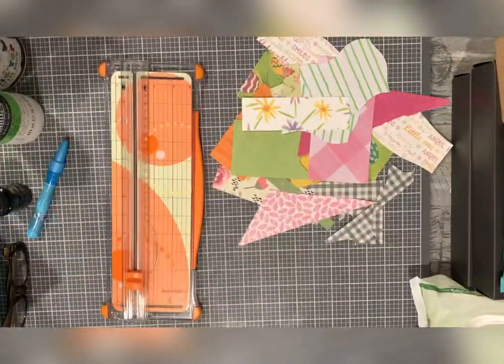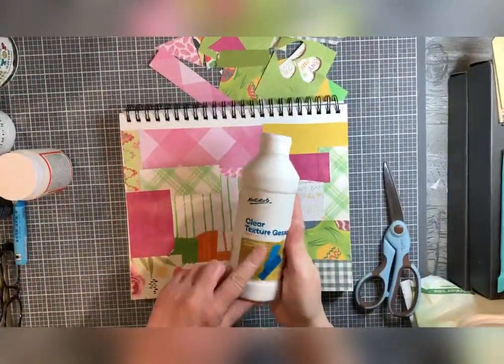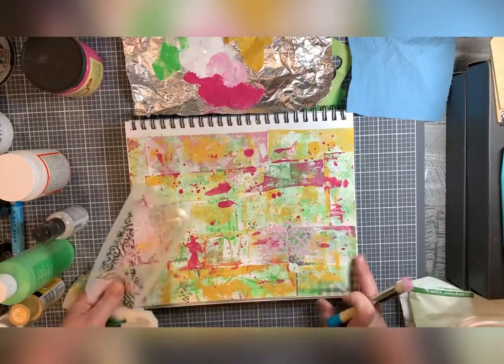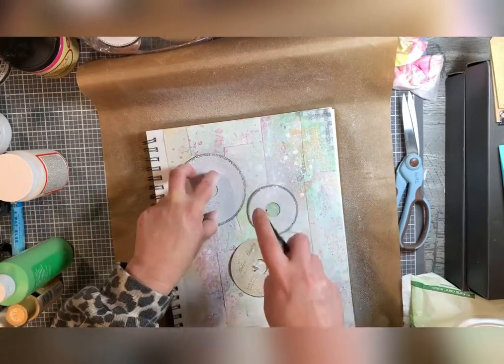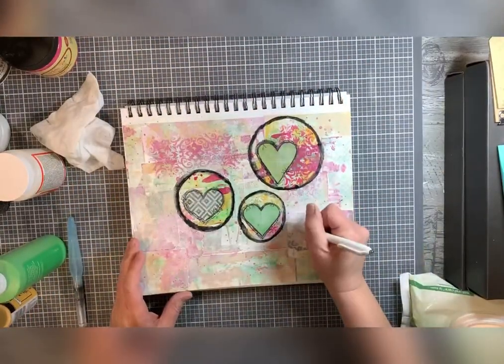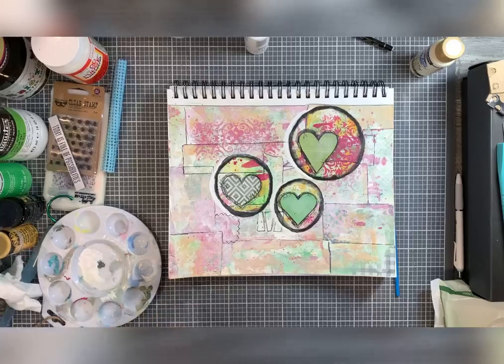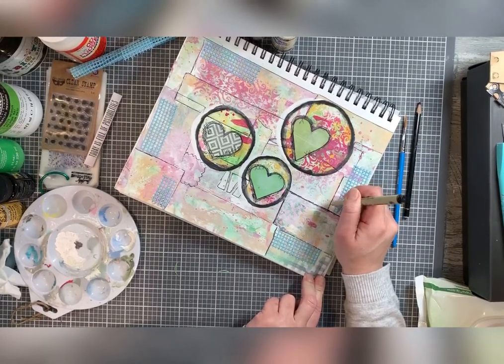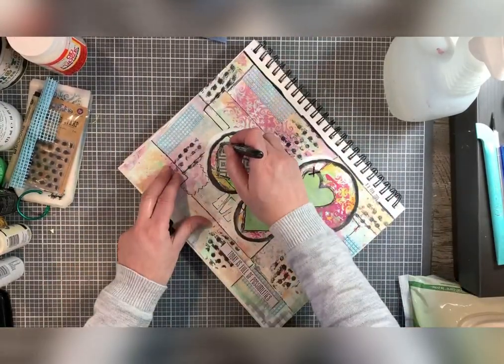Use up left over scraps for decoupaged background!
Several layers of design coming together to create this sweet project. Say hello when you stop by to view the project.  I’d love to know where you’re watching from!!
⭐️ My Craft Crate, the monthly project kit with LIVE workshop, is now available!